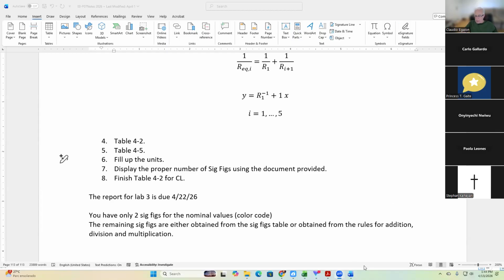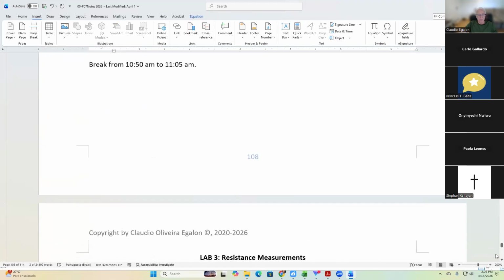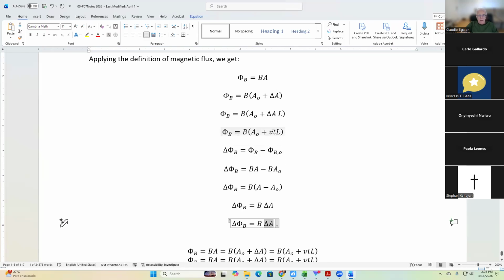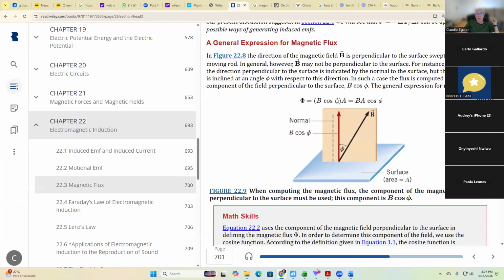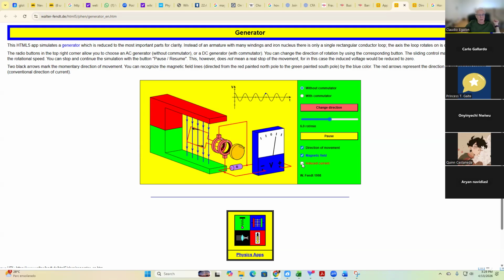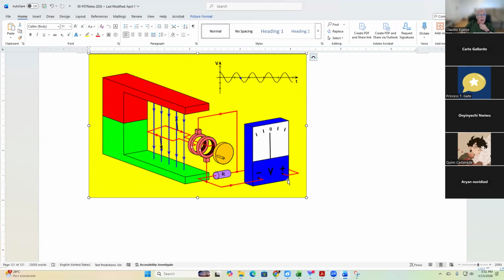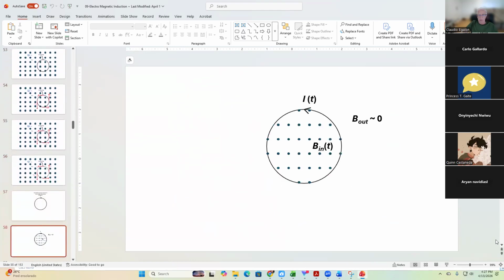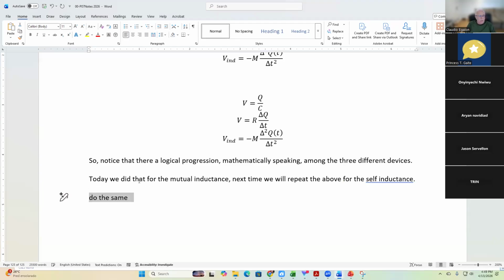P07 2026 04 13 E&M Induction2